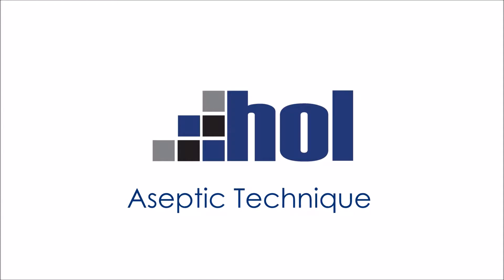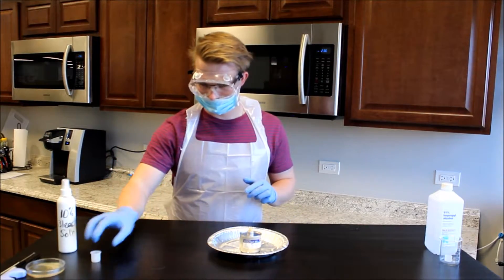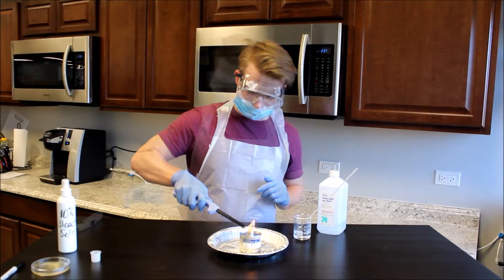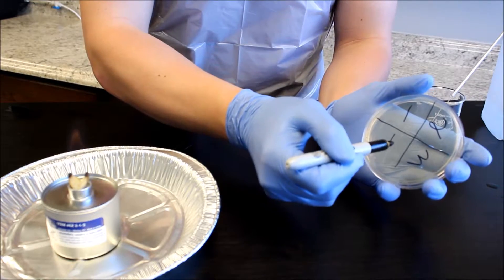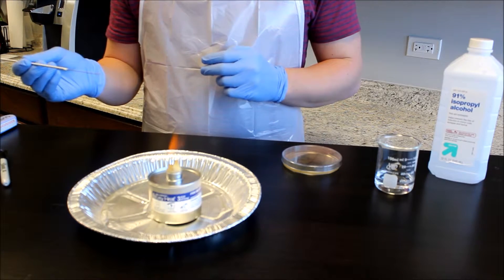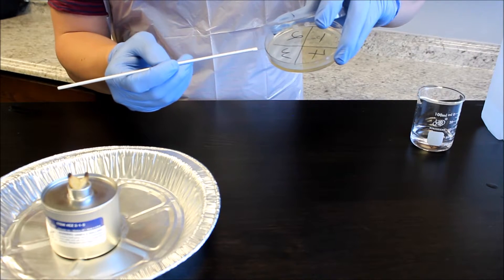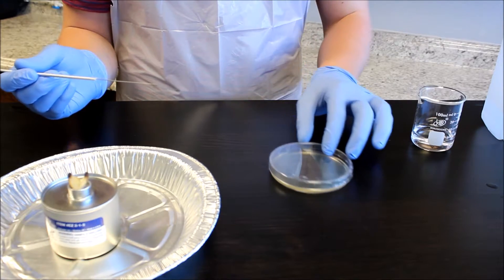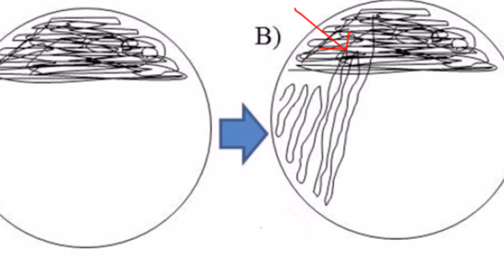Aseptic Technique Tutorial - Hands-On Labs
Hands-On Labs doesn't just create lab kits for students. We create a comprehensive learning process with our HOL Cloud that allows instructors to teach more, reach more and achieve more. Learn how to bridge the distance gap for online science labs at your institution. Want to know more?